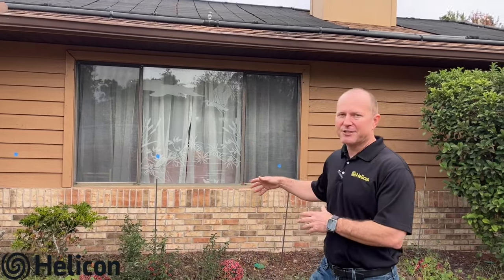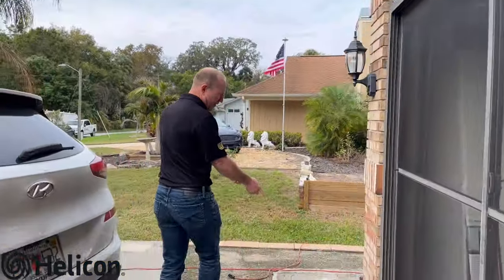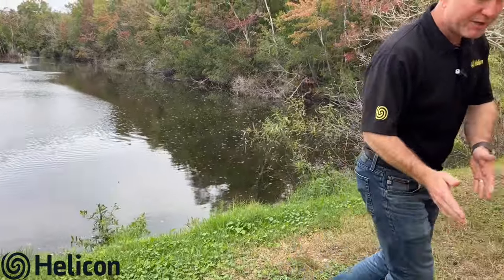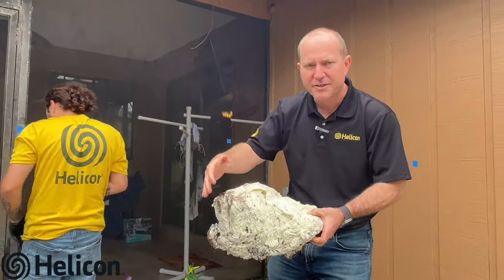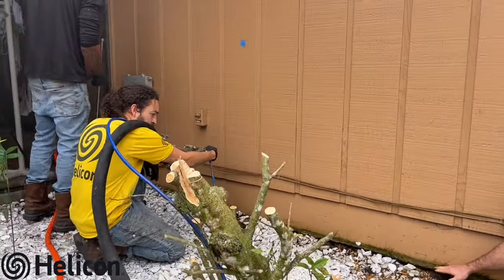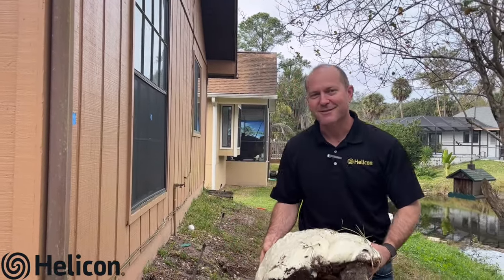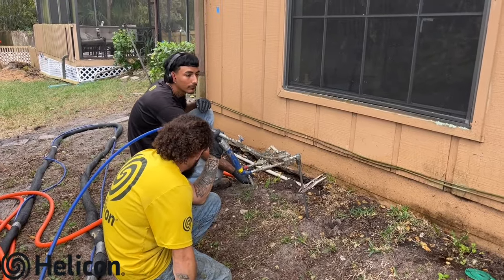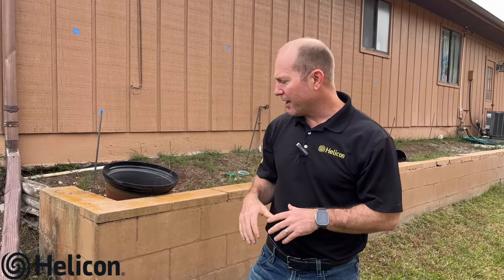You Won’t Believe This Foundation Was Stabilized By Chemical Grouting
Does your home need a FREE inspection? If so, please get in touch with us as soon as possible!

Discover the amazing solution to stabilizing loose soil through chemical grouting! You won't believe the difference it makes compared to compacted soil. Watch this video to learn more about this innovative technique.

While at a job site in New Port Richey, Helicon’s CEO, Jay Silver explains how a home needed soil stabilization underneath its foundation. This was achieved by inserting poly-foam chemical grout beneath the ground at a number of points around the house; this process stabilizes weak soil and prevents future settlement. He also discussed how these injections will help support the retaining wall adjacent to the house. With the chemical grout securing both this home and retaining wall, the homeowner will no longer have to worry about future foundation issues of these structures.